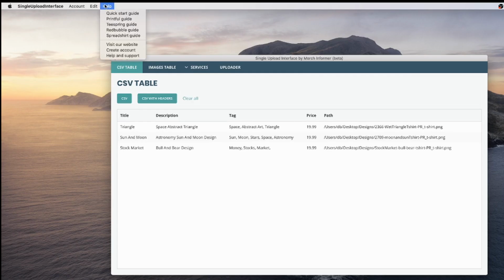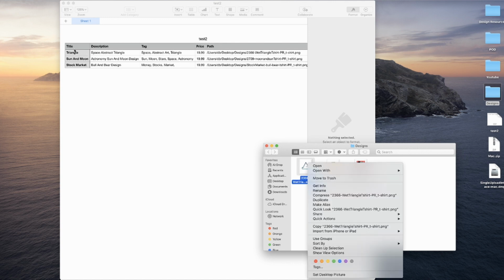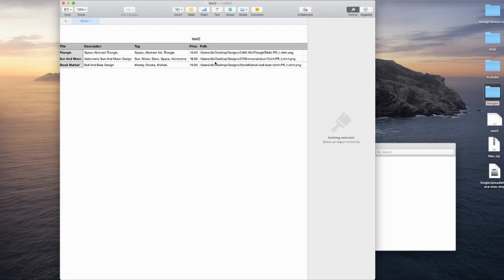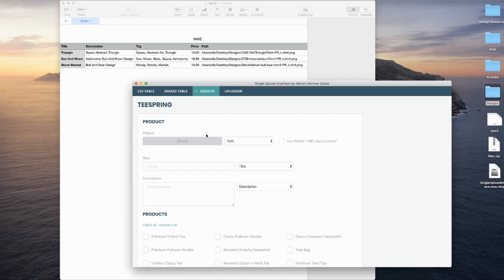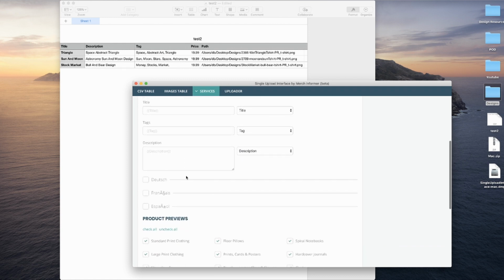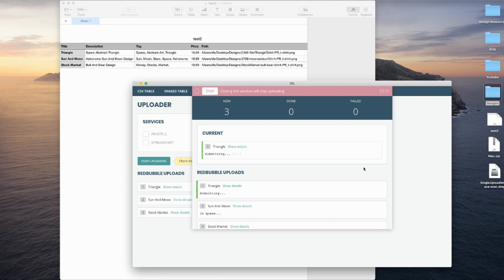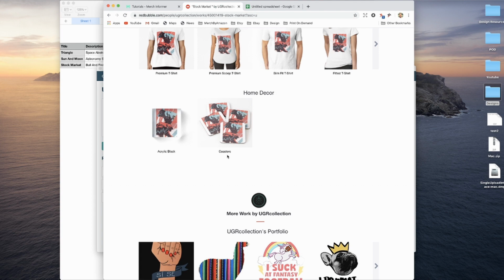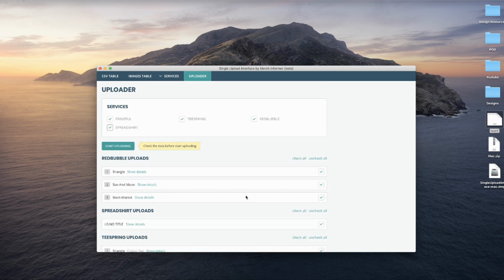How To Set Up The Single Upload Interface On A Mac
In this video i show you how i set up the Single Upload Interface on my Mac.